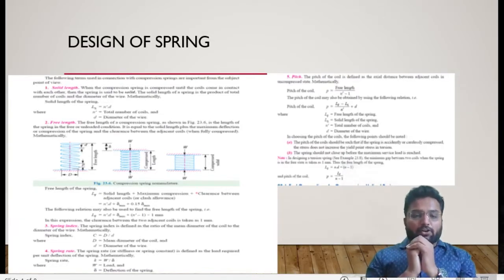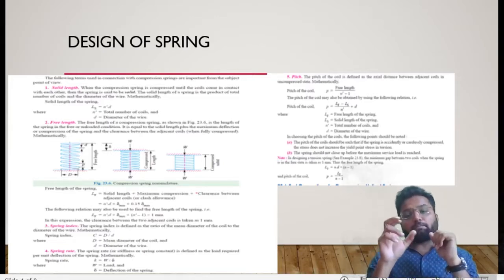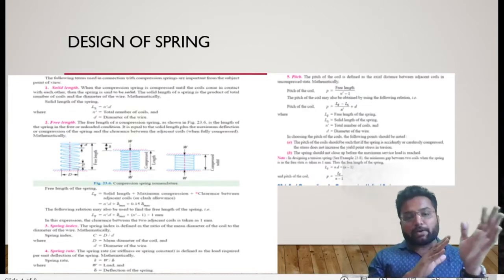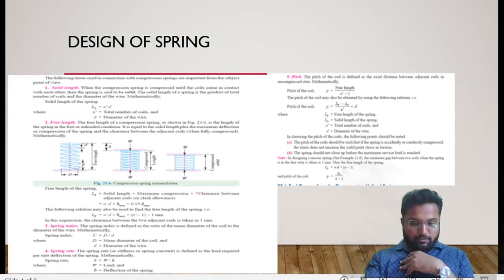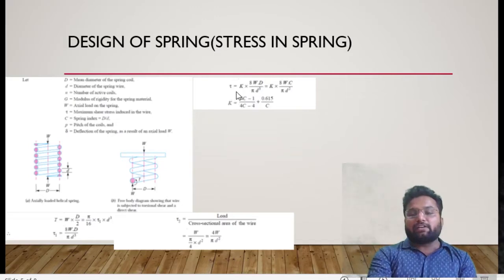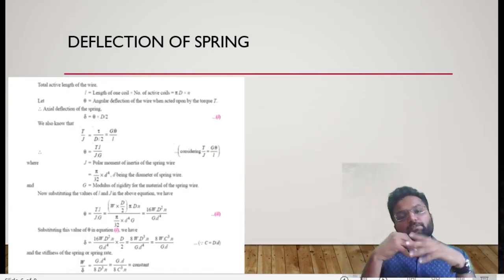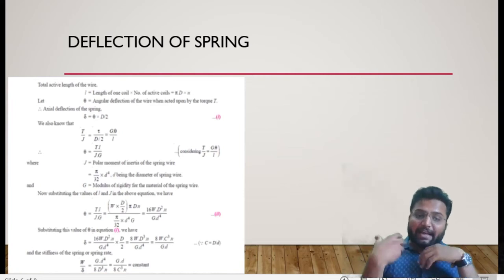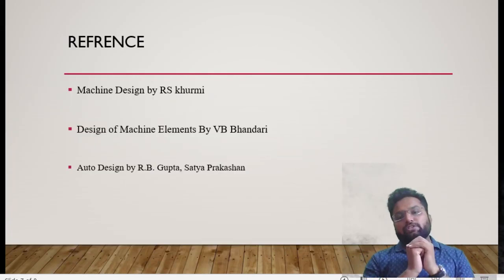L 11 Introduction of Suspension system | Automobile System Design